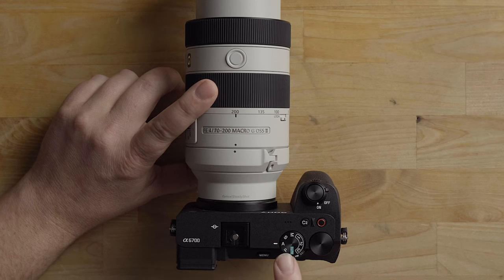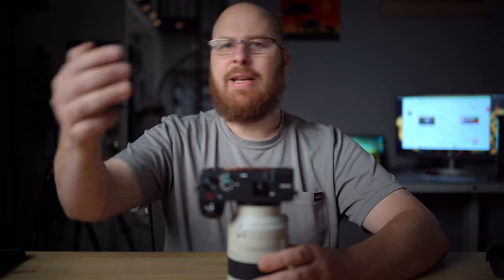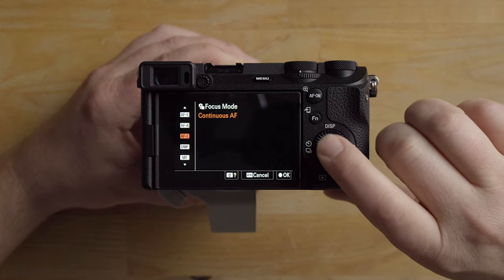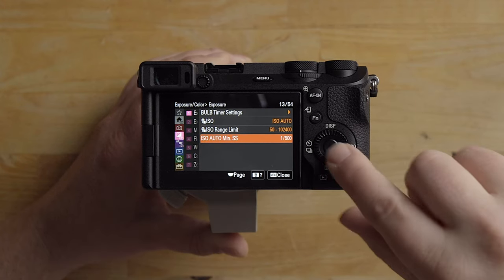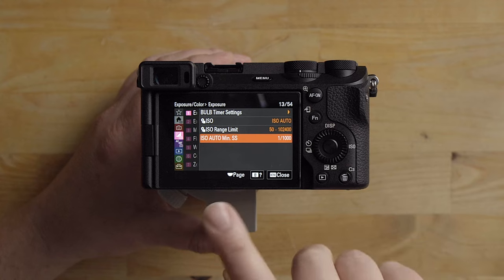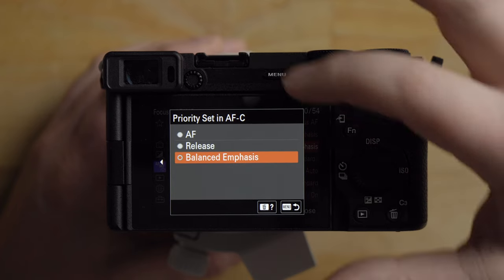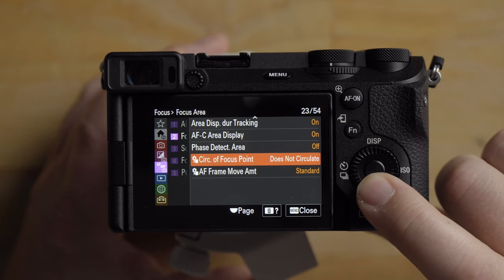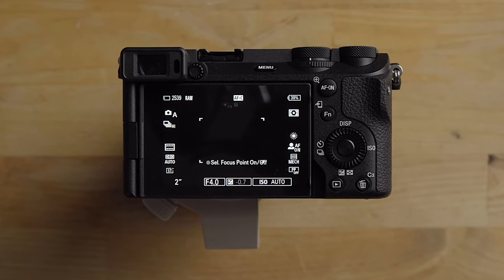Sony A6700 Tutorial - Sports & Action - My Preferred Settings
In this video I will walk you thru my preferred settings for Sports and Action when using the Sony A6700 (affiliate link) Gear used linked below and thanks for watching, Jay

GEAR SPECIFIC TO THIS VIDEO:
-Sony A6700
-FE 70-200mm f/4 Macro G OSS II Lens
-1.4X Teleconverter
-2X Teleconverter
-Nisi 72mm Variable ND
-Nisi 72mm Swift VND Mist Kit
-Extra Sony FZ100 Battery
-Sony FZ100 Battery Charger
-Dummy Battery
-Falcam Camera Neck Strap
-Memory Card I Use
-Manfrotto BeeFree Tripod

OTHER GO TO GEAR:
-18% Gray Chart
-Feelworld T7 7” 4K HDMI Field Monitor
-Main Key Light
-Rear Bi-Color Light
-36” Collapsible Softbox
-Manfrotto Tripod
-Manfrotto Ball Head
-Leofoto Mini Table Tripod
-SANDISK T7 2TB SSD Portable Drive